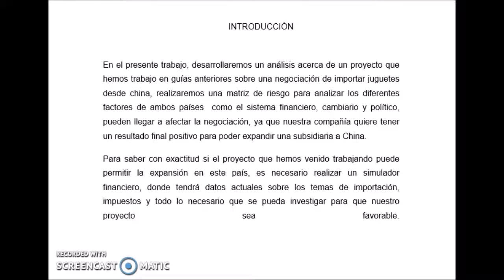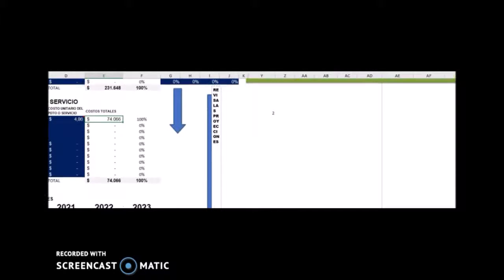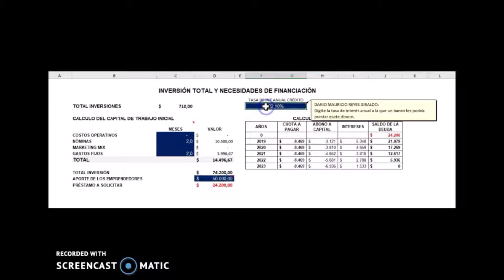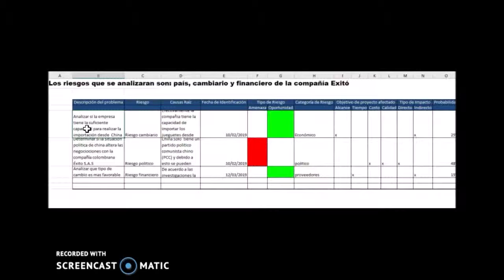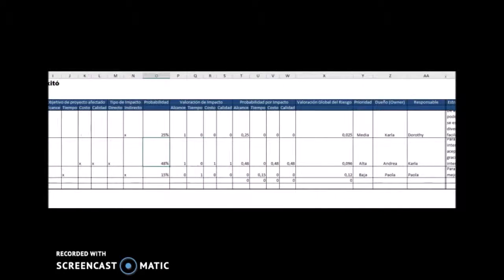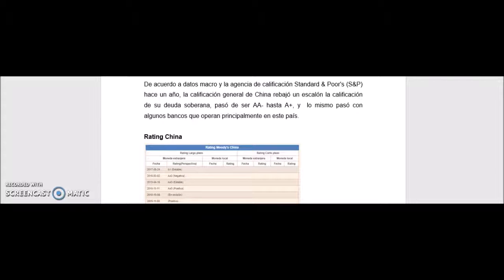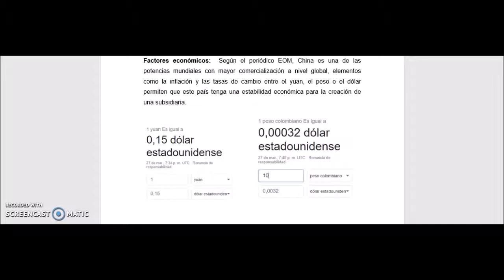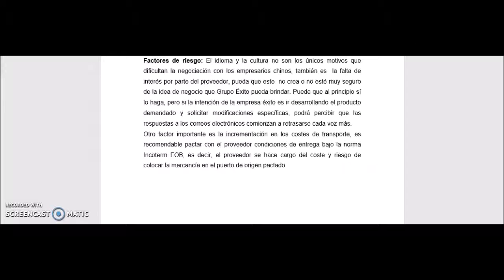Actividad complementaria Finanzas internacionales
Sustentación del proyecto final propuesto para la asignatura de finanzas internacionales, universidad EAN